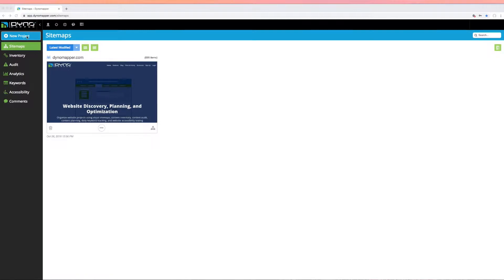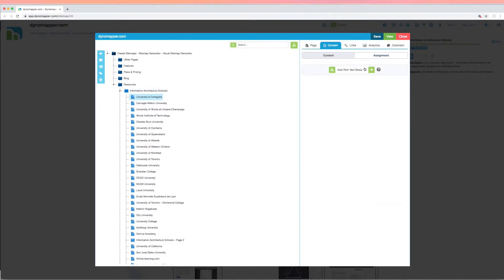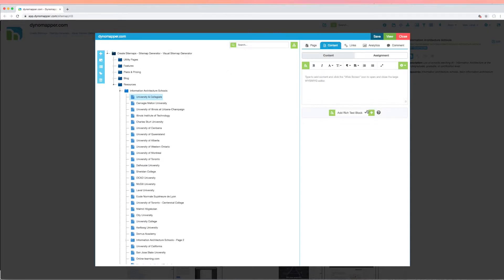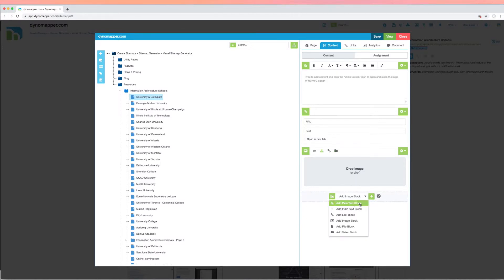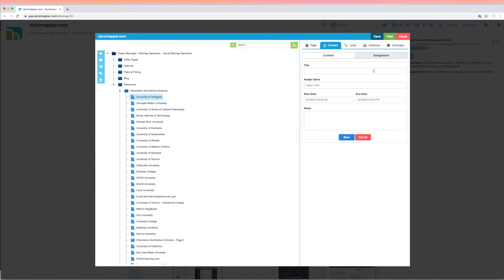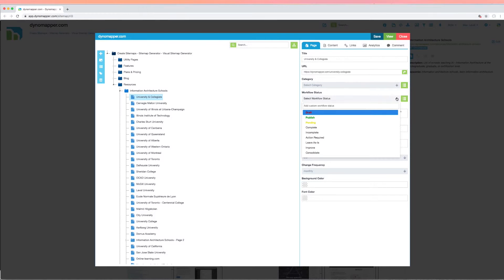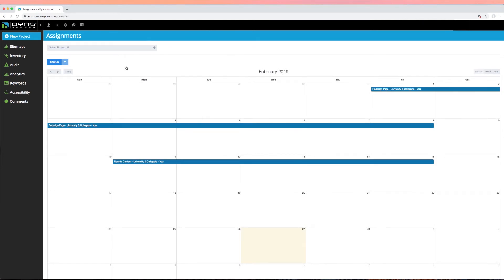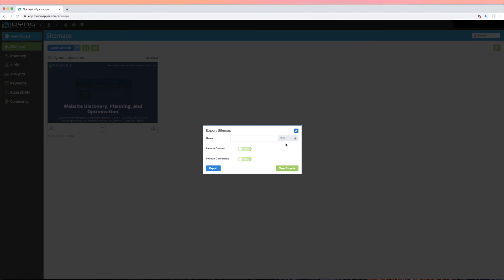Content Planning Tutorial with DYNO Mapper®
Tutorial: How to plan website content?

How to plan your website content with DYNO Mapper®. Learn how to add rich text, plain text, links, images, files, and videos to each page of your sitemap project.